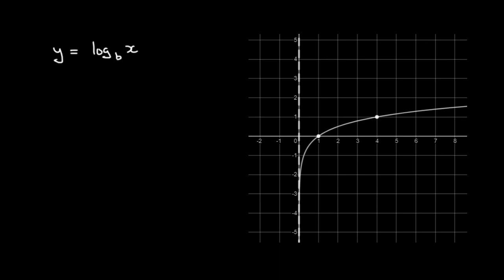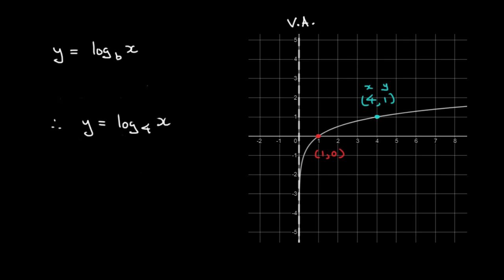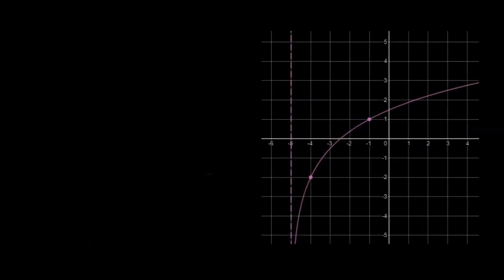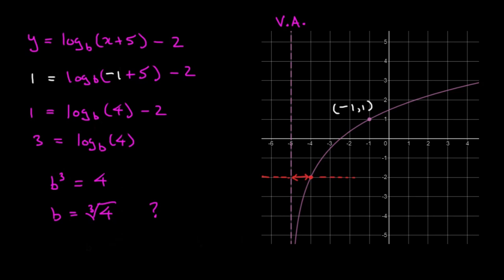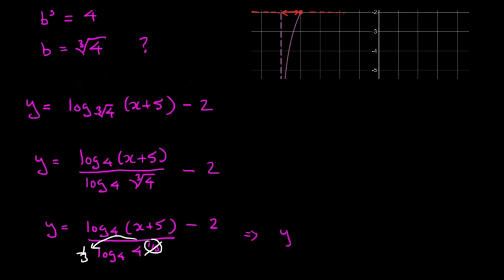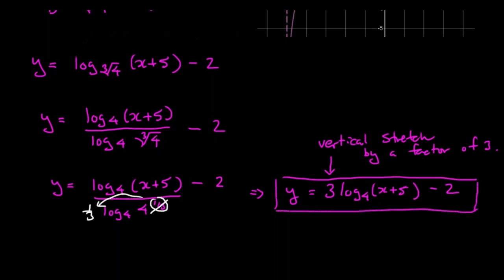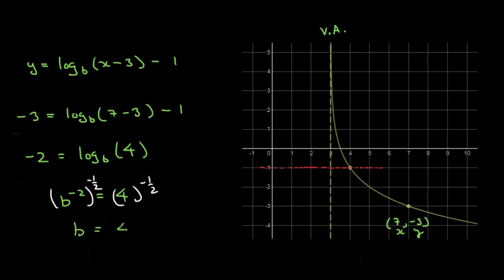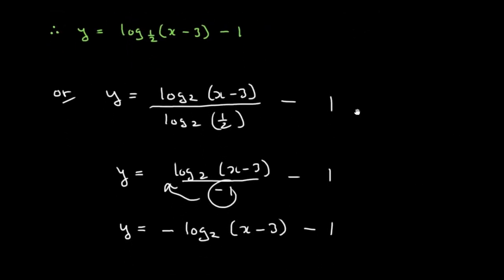Determining the Equation of a Graph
Determining the equation of a logarithmic function by viewing its graph.